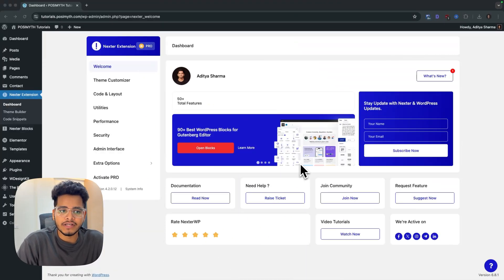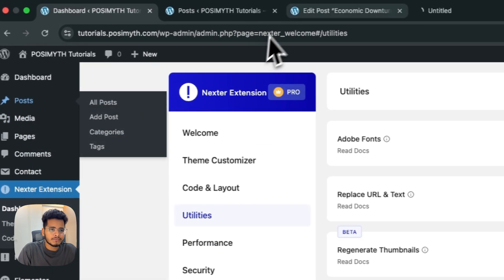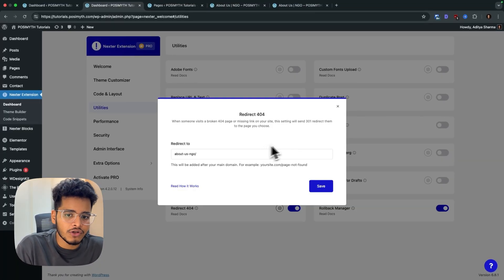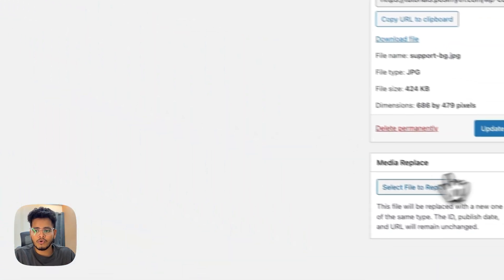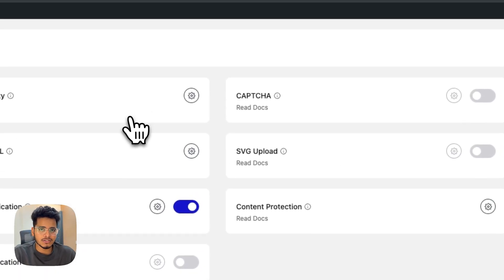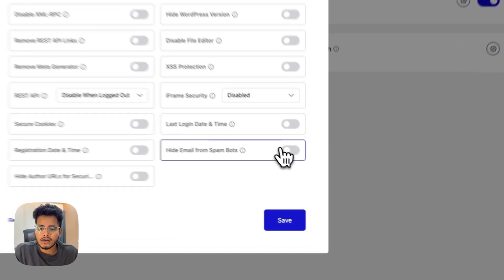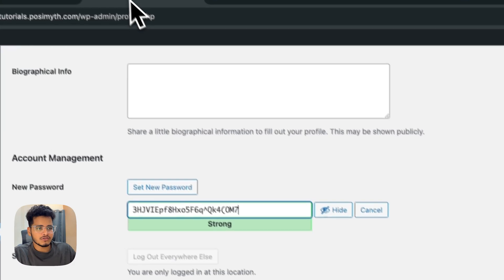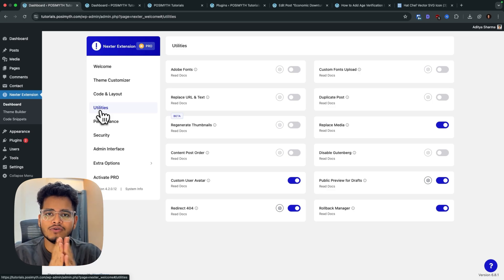Using WordPress Will Never Be Same - Nexter Extension Update v4.2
Discover what's new in Nexter Extension v4.2! This update introduces powerful features across Utilities, Performance, Security, and Admin Interface enhancements—like disabling Gutenberg, controlling post order, SVG uploads, heartbeat management, custom avatars, and much more.

These tools are designed to optimize your workflow, boost speed, and improve security in your WordPress environment.

Timestamps 🕐

00:00 Intro
00:44 Utilities - Disable Gutenberg
02:17 Utilities - Content Post Order
03:23 Utilities - Rollback Manager
04:22 Utilities - Redirect 404
05:29 Utilities - Custom User Avatar
06:26 Utilities - Public Preview for Drafts
07:27 Utilities - Replace Media
08:13 Performance - Revisions Control
09:54 Performance - Heartbeat Control
11:21 Security - SVG Upload
12:32 Security - Advanced Security
13:19 Admin Interface - Clean Admin Bar
13:54 Admin Interface - Wider Admin Menu
14:25 Admin Interface - User Profile Clean
15:26 Admin Interface - Display Active Plugins First
16:04 Admin Interface - Disable Admin Settings
16:43 Upcoming Updates - Code Snippets & More Features...
17:28 Outro

Important Links 🔗